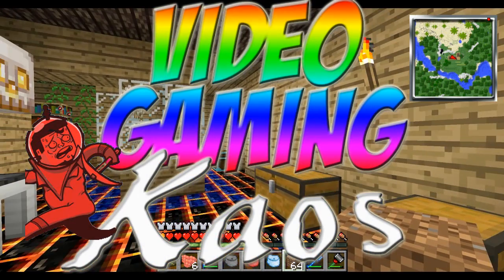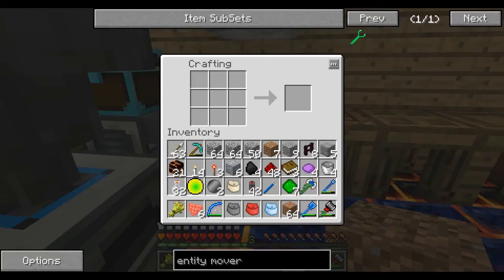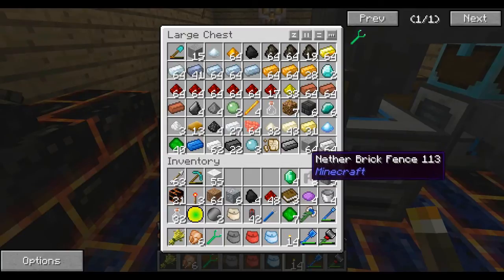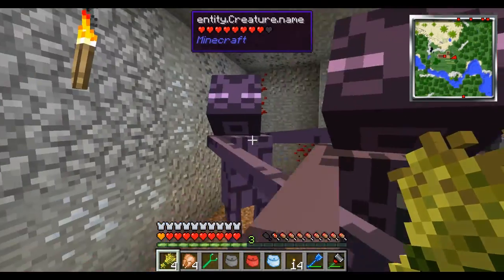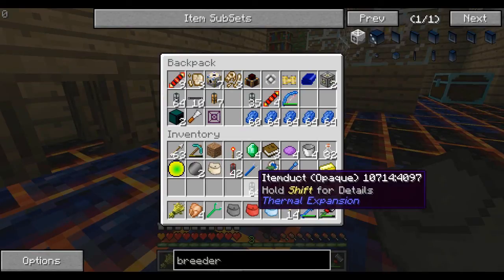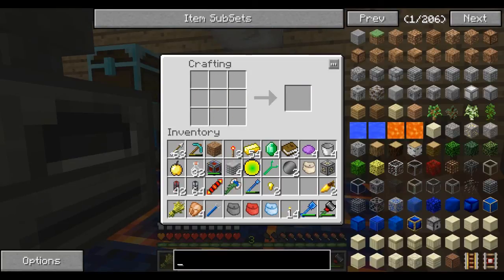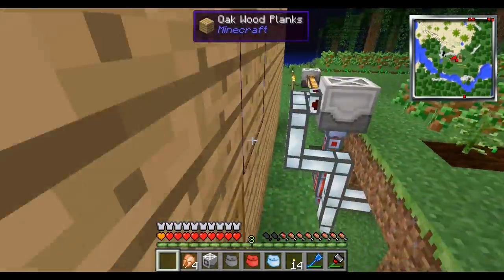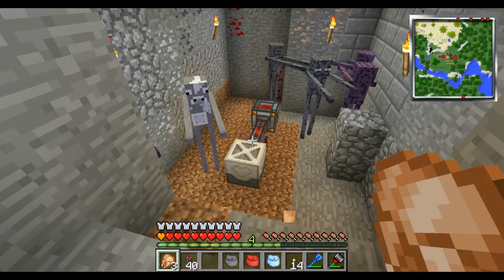#40 Purple Enderman Farm - Let's Play Minecraft Attack of the B-Team